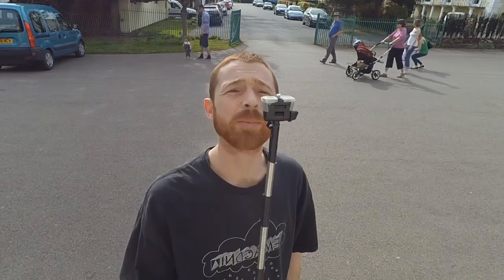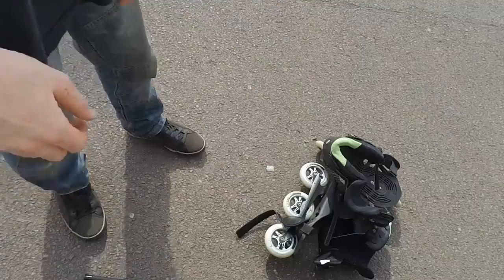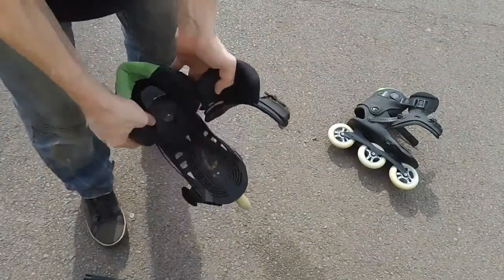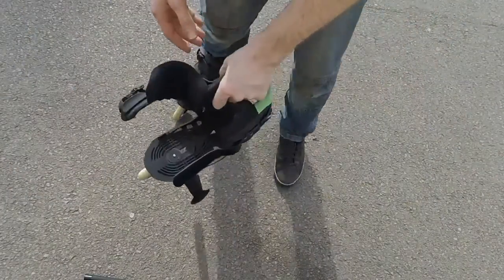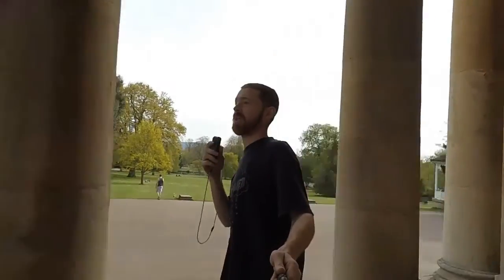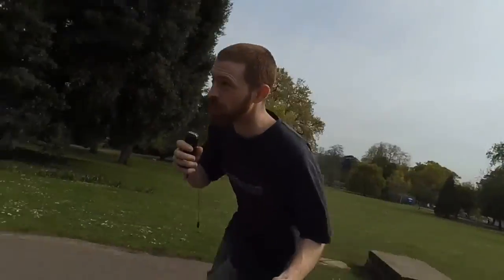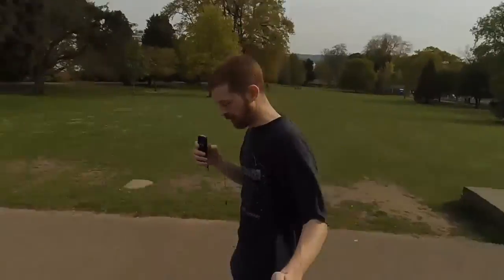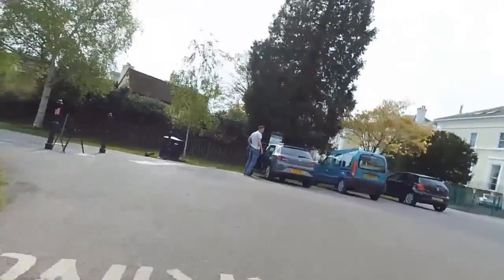GO OUTSIDE 1 - Sun, Skates & Action Cams